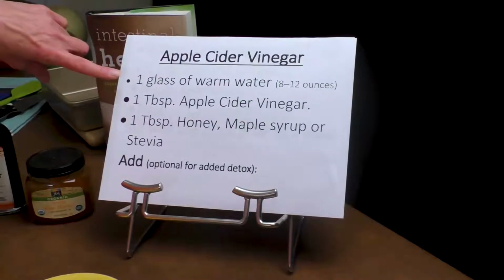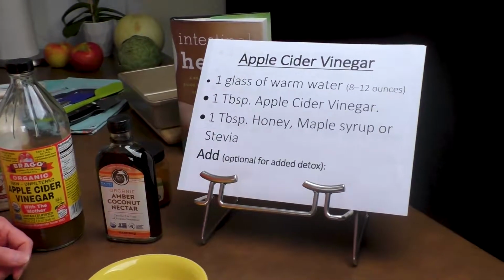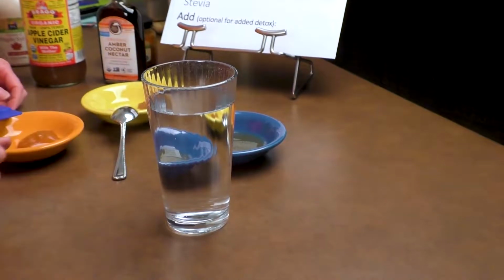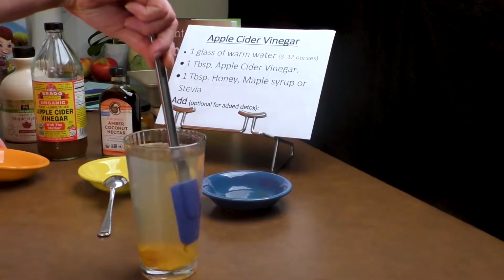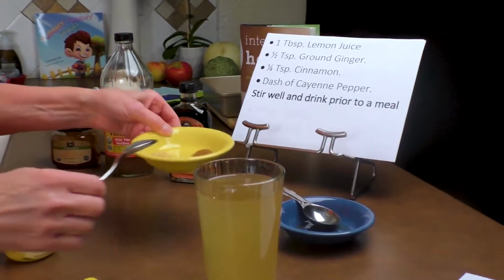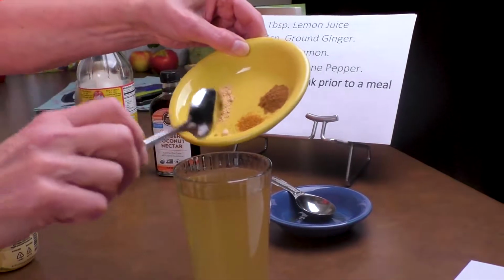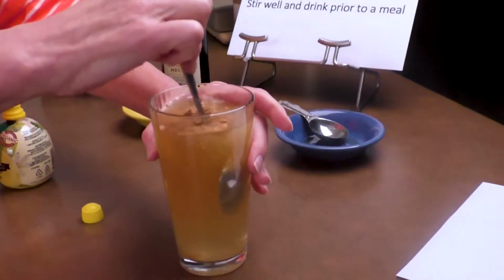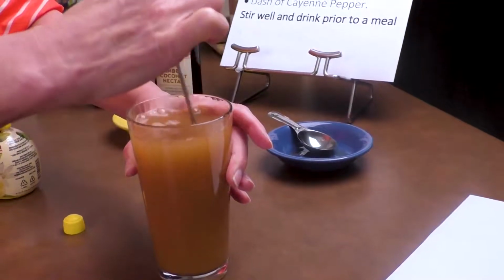Lose Weight & Get Healthy ~ Apple Cider Vinegar Detox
Boost Your Energy, Lose Weight & get healthy everyday with this simple detox drink! More great recipes
Intestinal Health ~ A Practical Guide to Complete Abdominal Comfort ~ YouTube – Mardell Hill